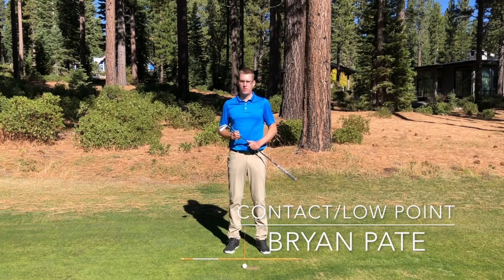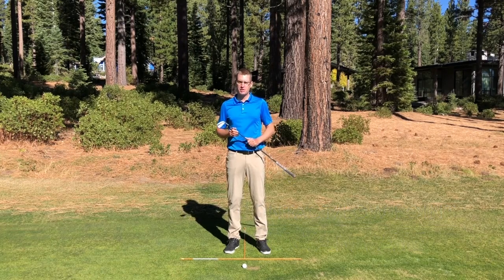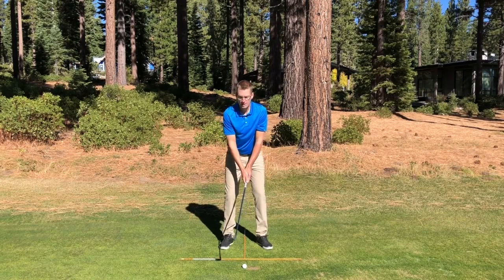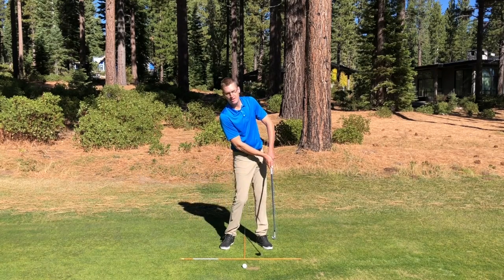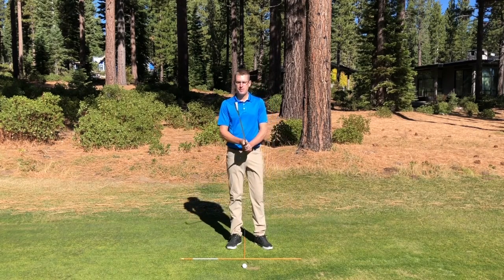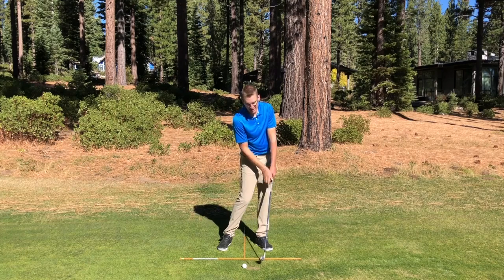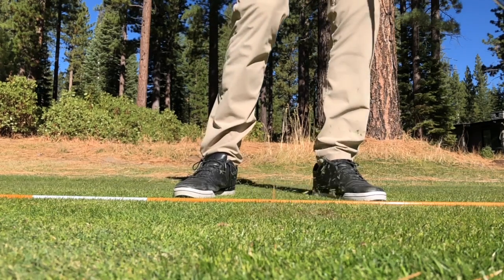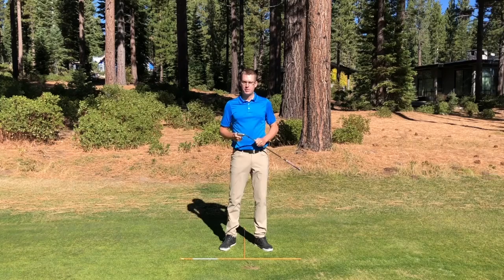Golf Contact, Low Point, Entry Point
Golf: Controling the first touch of the turf (entry point) and the low point will help create solid ball first strikes.